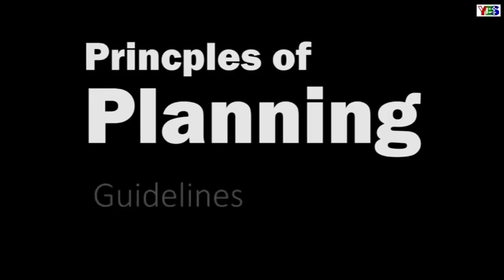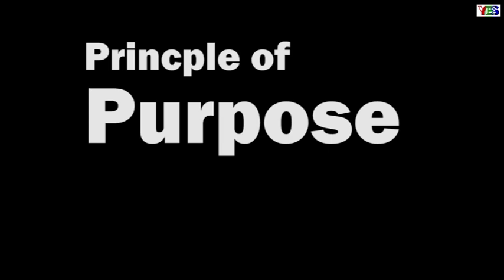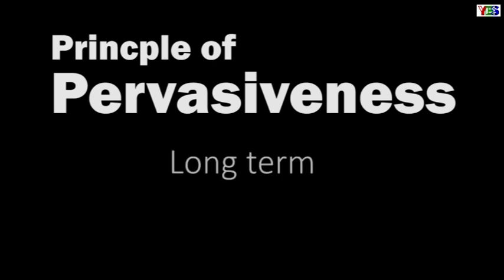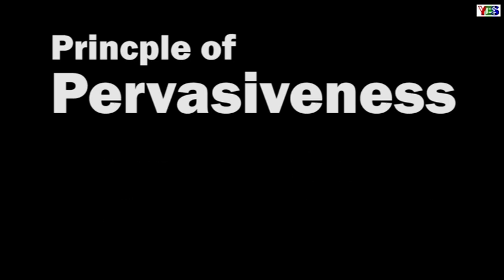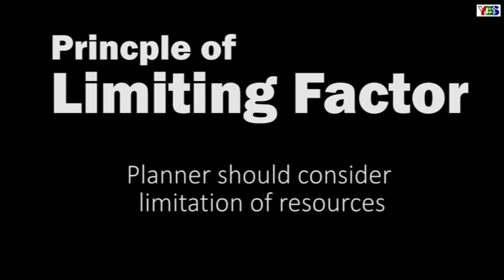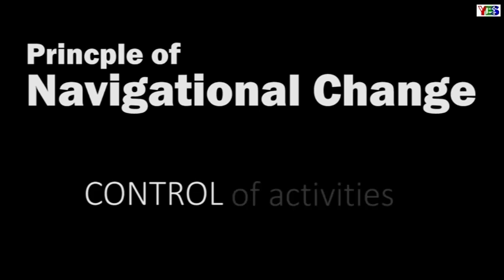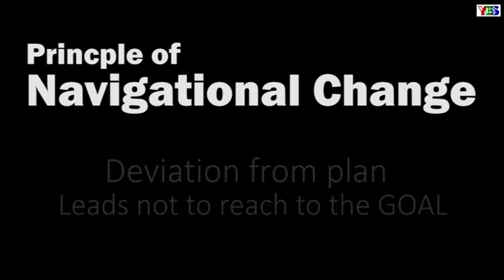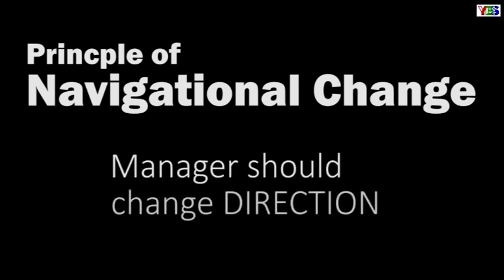Principles of Planning | Management | by, Harish Kumar Patel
Principle of purpose, principle of pervasiveness, principle of limiting factor, principle of flexibility, principle of navigational change.
These are guidelines for plaanner to make eddective plan.

Creator,
Harish Kumar Patel